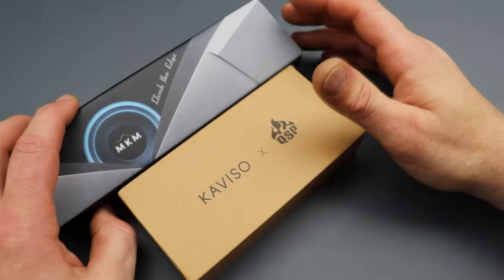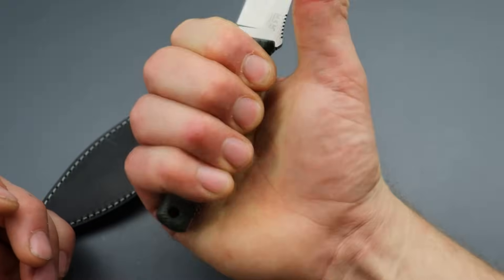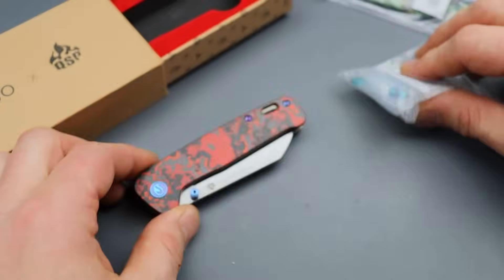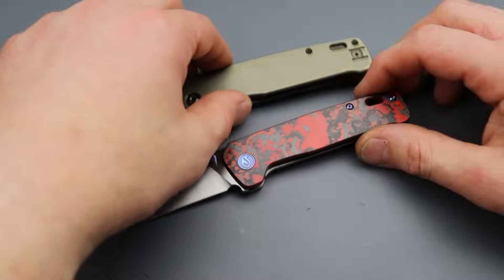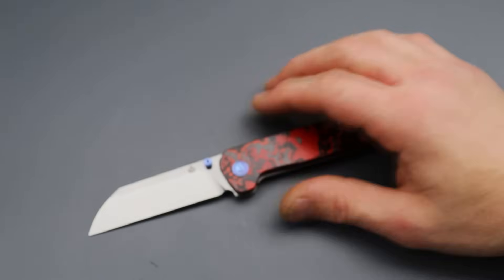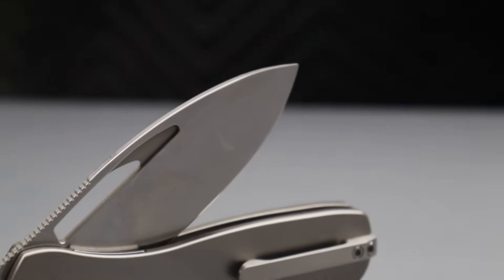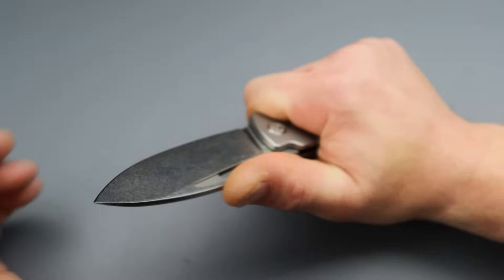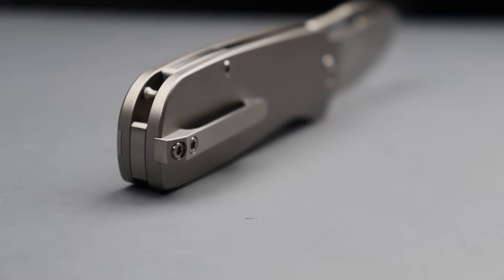Lets Check Out Some New Knives & Gear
THIS IS A FIRST IMPRESSIONS VIDEO ON DIFFERENT KNIFE MODELS, THE KAVISO QSP EXCLUSIVE PENGUIN ROUND 3 WHERE YOU CAN BUILD YOUR OWN VERSION WITH, THE MKM TPF DEFENSE, THE TEMPEST KNIVES JET STREAM, SOME NEW OLITANS, AND MORE

OLITANS T024 TITANIUM

OLITANS G031 CROSS BAR LOCK

OLITANS G032 BUTTON LOCK

.PLEASE READ.

OR